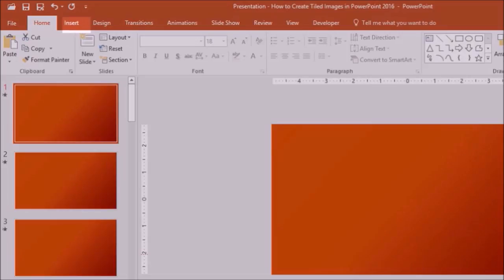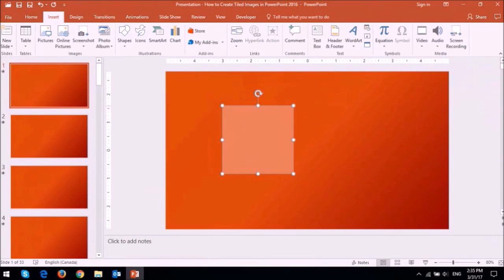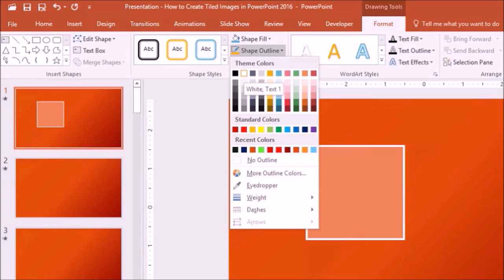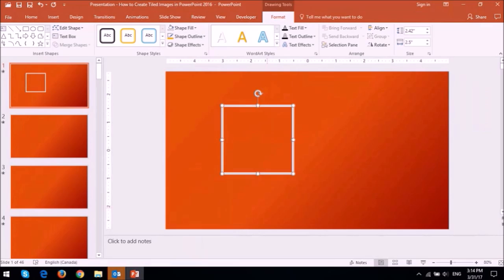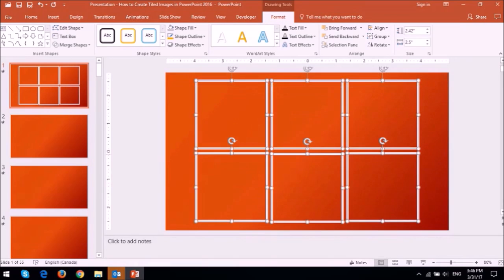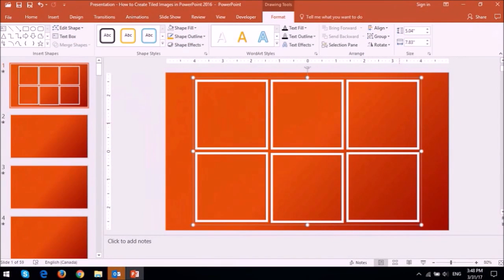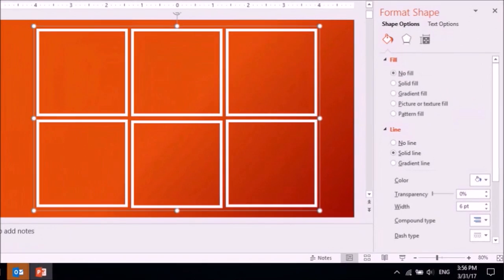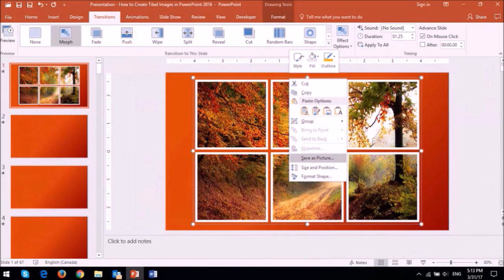How to Create Tiled Images in PowerPoint 2016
In this video tutorial, I will show you How to Create Tiled Images in PowerPoint 2016. Microsoft has enhanced and improved PowerPoint tremendously. I use the Office 365 version of PPT 2016 often to create presentation as well as videos. It is packed with features and functionality.

In this short tutorial, you will learn how to use the PPT as a graphic design tool. I will show you step-by-step how you can take an image and create a title effect and then save it as a picture. The way I create a tiled image is, insert a shape put a border and remove the fill. Then duplicate the shapes several times and arrange the shapes in a tiled formation. Finally, I group the shapes and insert an image into the tiled formation. You can then save the groups tiled image into a PNG image.

You will find many more PowerPoint tutorials on my YouTube channel.

CREDITS:
Commercial rights to use videos, graphics & images  used in this video | Microsoft, Windows, and the Windows logo are trademarks, or registered trademarks of Microsoft Corporation in the United States and/or other countries | Logos and screenshots used with permission from Microsoft | Other company names may be trademarks of their respective owners.

If you use the links above to purchase any of the Microsoft products. This recommendation and review is based on my firsthand experience using these products myself.